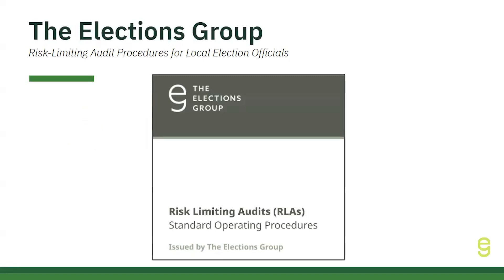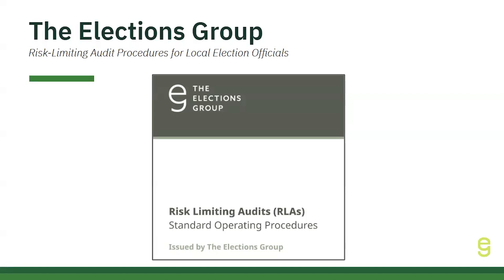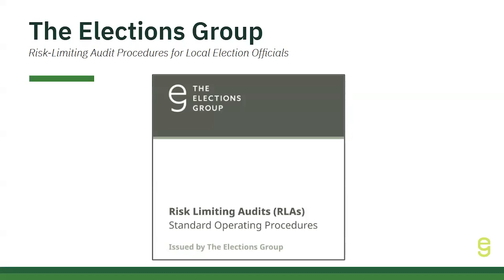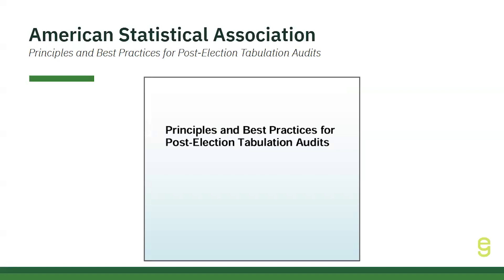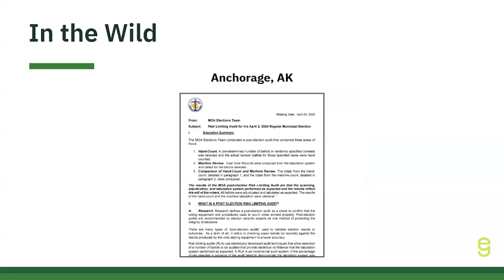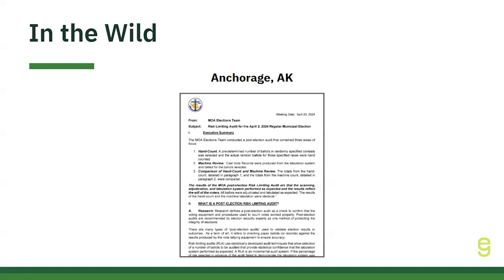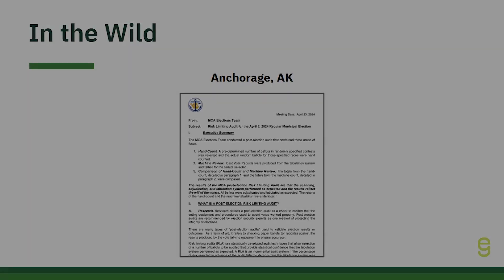Election Resource Roundup: Election Administration – Due Diligence (Week 24)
In preparation for the 2024 Presidential Election, The Elections Group is teaming up with experts in the industry to highlight resources for election administrators. This weekly series will showcase resources from The Elections Group, paired with resources from other organizations in the elections space. Every four weeks, we will focus on a different topic, and we’ll take a deeper dive into the resources available each week. Whether you’re a seasoned elections administrator looking for resources in the field, or if you’re new to the role, these maximum 30-minute sessions will be a quick introduction to resources curated for you.

The November 25 Resource Roundup featured The Election Group’s Risk-Limiting Audit Procedures for Local Election Officials and The American Statistical Association’s Principles and Best Practices for Post-Election Tabulation Audits.

The Elections Group’s Risk-Limiting Audit Procedures for Local Election Officials offers structured, step-by-step instructions for local election officials to ensure accuracy, transparency, and compliance with security protocols throughout the RLA process. The guide reviews the three main methods for conducting an RLA and the key steps of an RLA process, from pre-election preparation to concluding the audit.

The American Statistical Association’s Principles and Best Practices for Post-Election Tabulation Audits provides guidelines for conducting post-election tabulation audits to confirm that election results accurately reflect voter intent and to strengthen public confidence. These principles and practices help ensure that post-election audits are transparent, statistically sound, and supportive of election integrity.

Listen to this episode, download the resources and implement them into your office today.